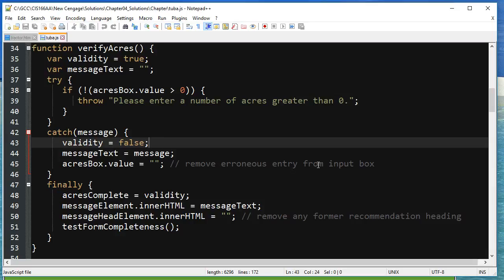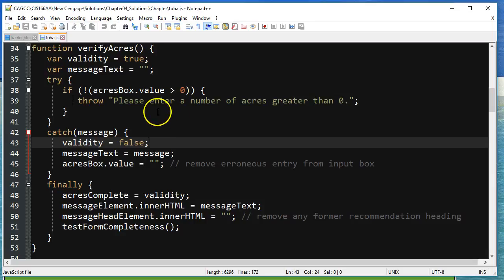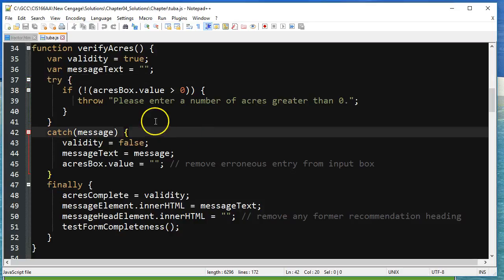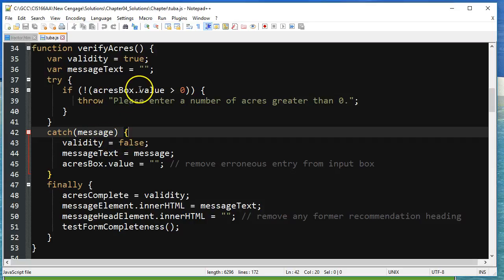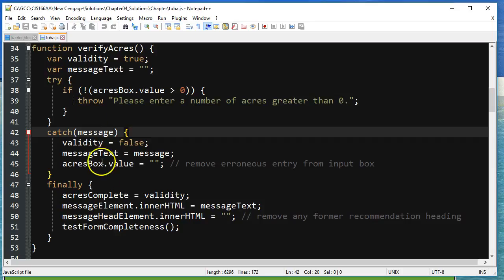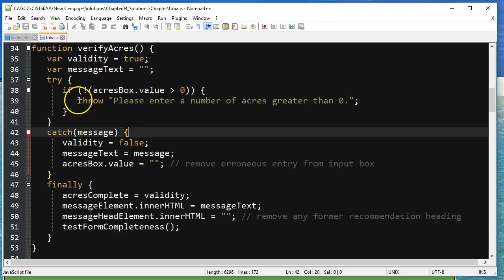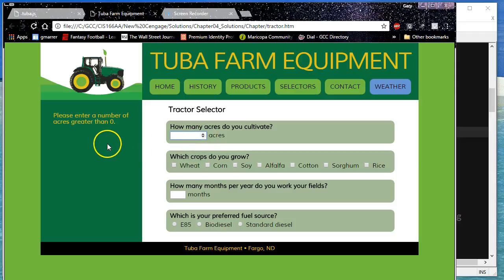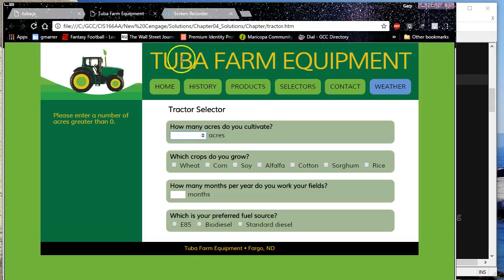Recording #3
Try Catch Processing - JavaScript